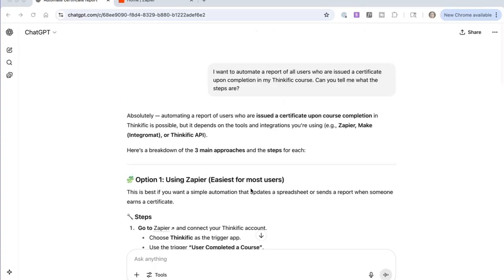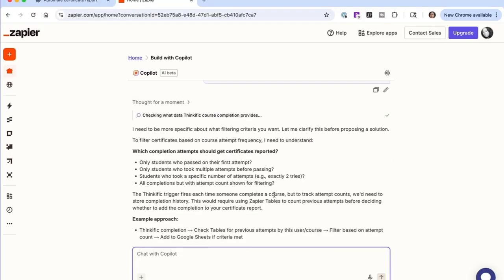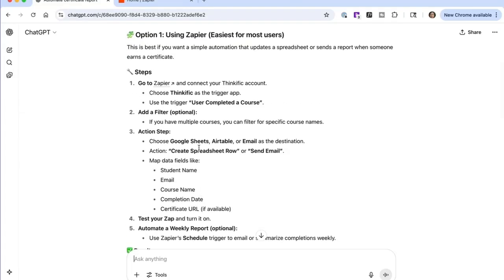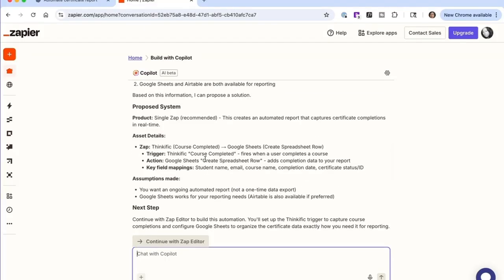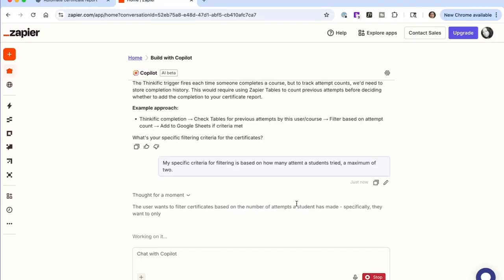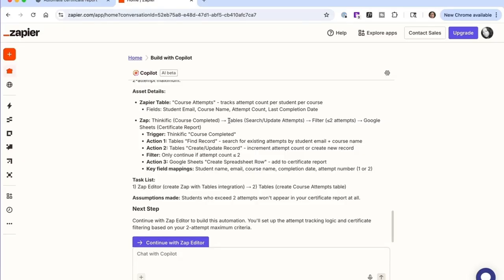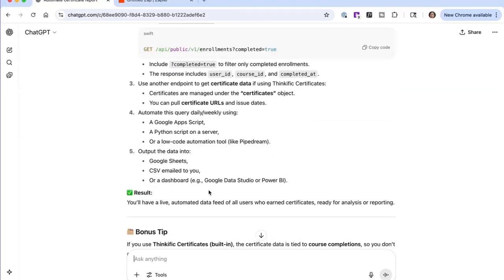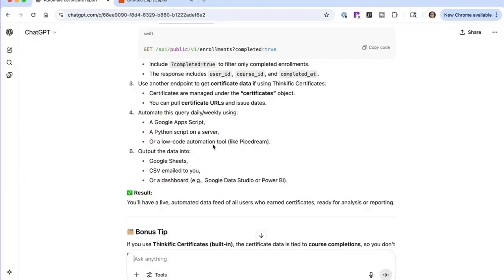Zapier vs Copilot vs ChatGPT: Which Automation Tool Wins?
In this video, I compare Zapier’s new Copilot AI integration (beta) with ChatGPT to see which delivers more accurate and useful automation results. While there are many different AI tools out there, it is important to recognize and understand that each model is trained differently and so the results that they machine will yield will vary. Even ChatGPT discloses at the very bottom that it can make mistakes and to check for accuracy. If you're looking to brainstorm automations in your Thinkific training business, I show you an example of how to prompt the AI for ideas to build a automation inside Zapier to automate a B2B use case.  By the end, you’ll understand the key differences between Zapier Copilot and ChatGPT why it is better to use Zapier + Copilot because of the data and applications Copilot is trained on.

Need help with your Thinkific course business? You can find my Thinkific Expert